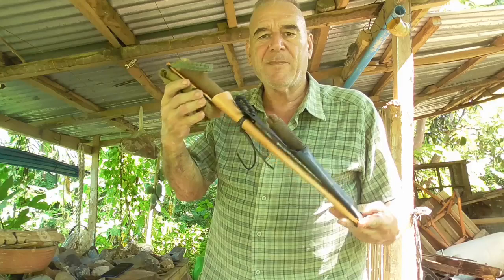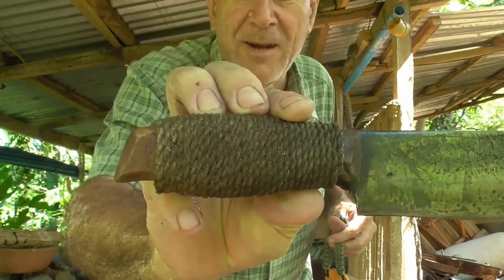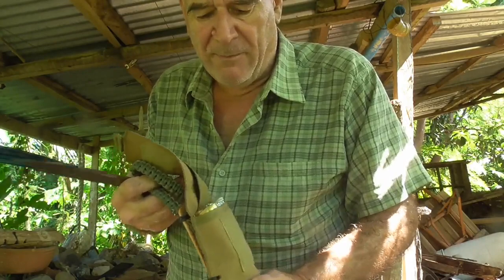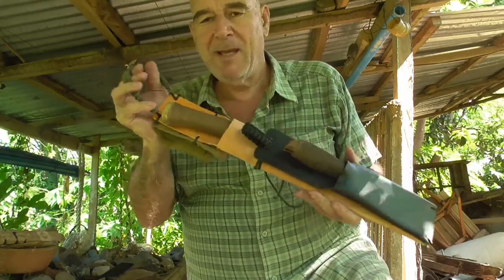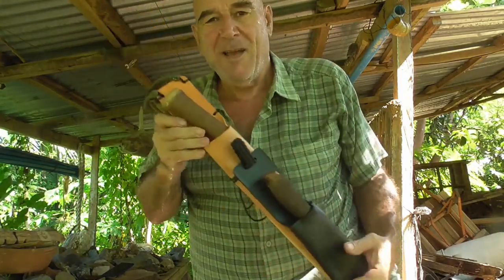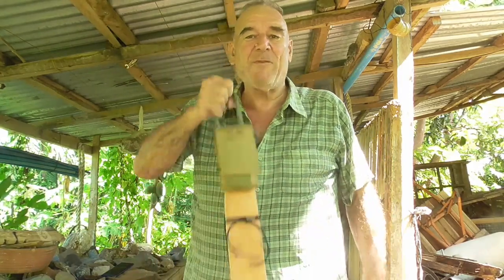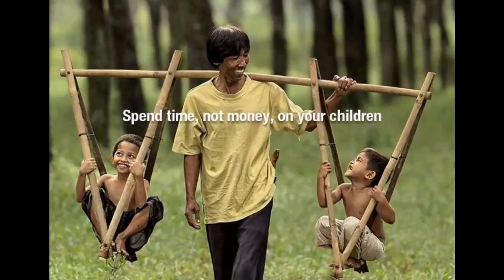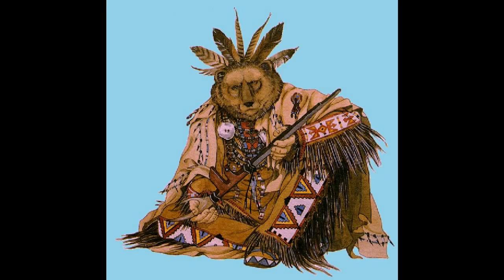Custom Bolo Parang Piggybacked With A Custom Bushcraft Knife